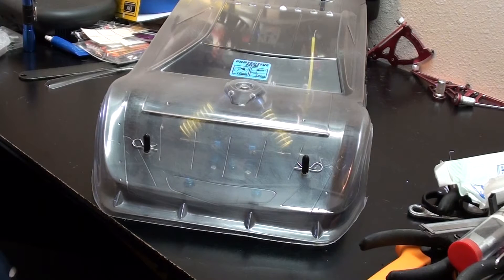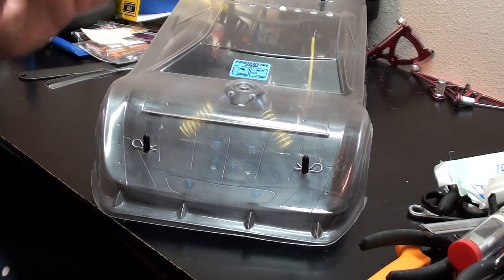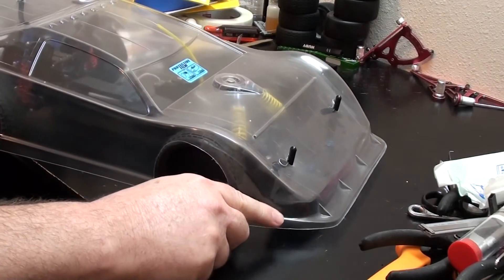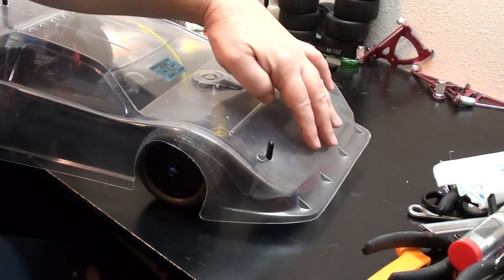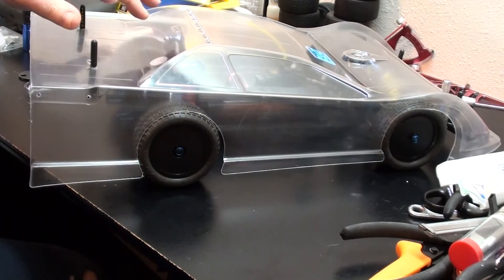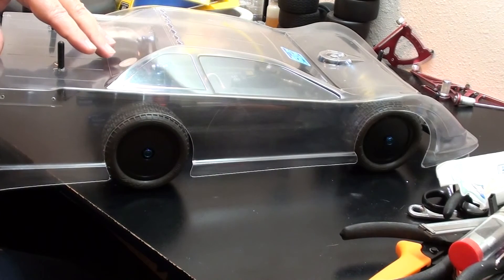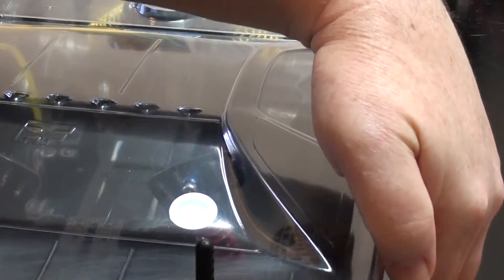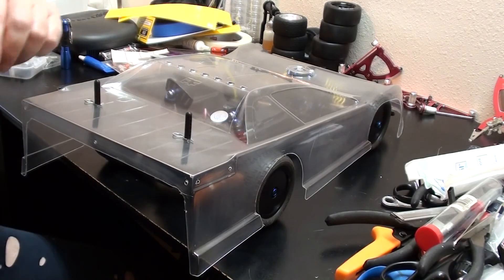RC Setup Tips by MCFASTRACING: Episode 5 pt1 Aerodynamics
A multipart series on Aerodynamics for racers.